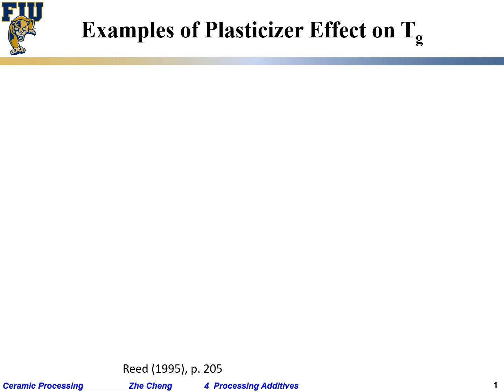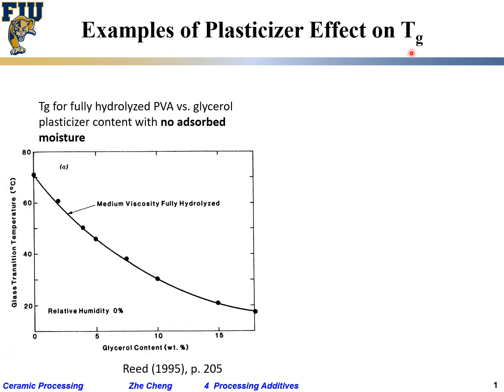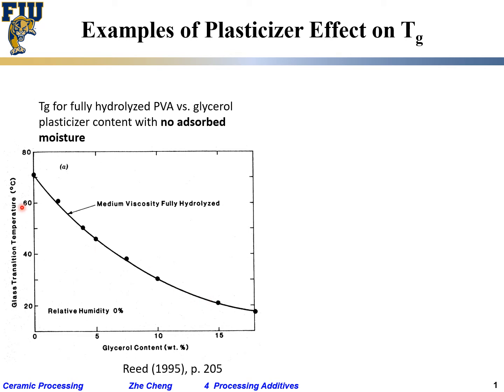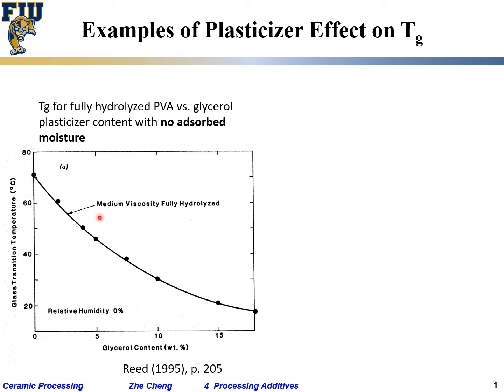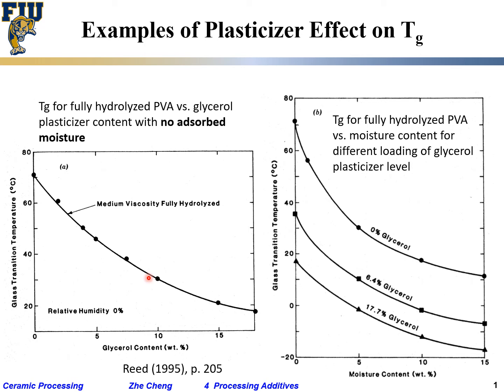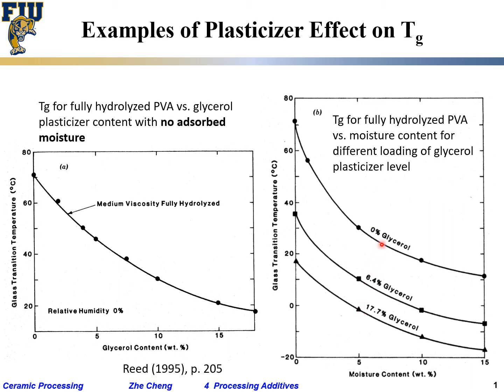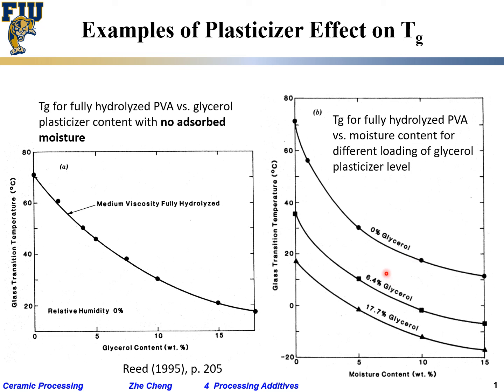Ceramic Processing L4-12 Plasticizer effect on polymer Tg